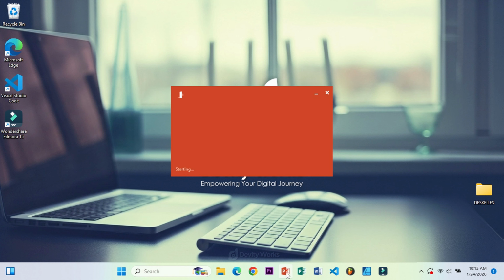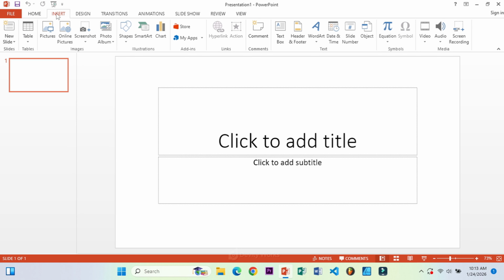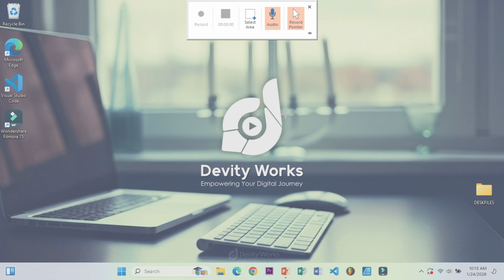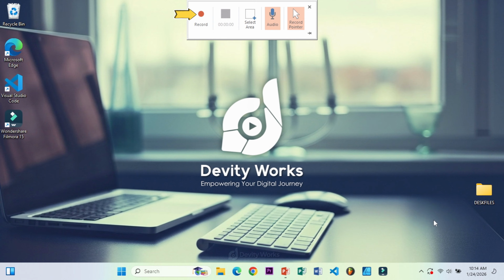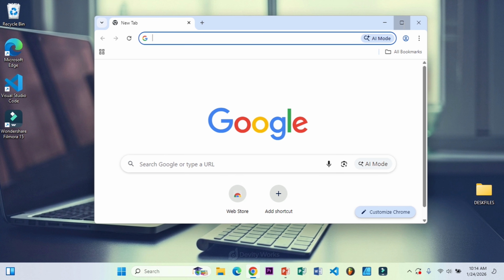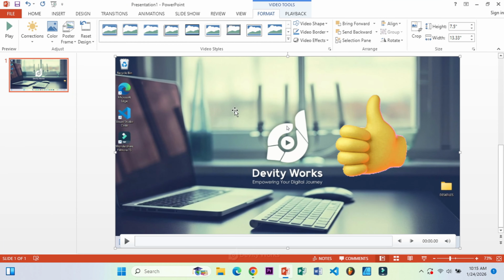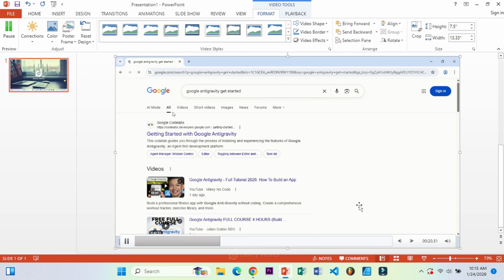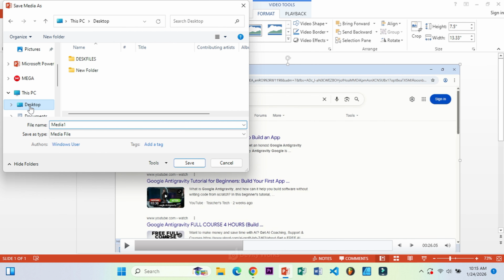How to Record Screen Using Microsoft PowerPoint | Free Built-in Recorder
Learn how to record screen using Microsoft PowerPoint with its free built-in screen recorder—no extra software required! In this step-by-step tutorial, you’ll discover how to use PowerPoint as a screen recorder to capture your PC screen, applications, browser tabs, and audio with ease.

Many people don’t know that Microsoft PowerPoint includes a hidden screen recording feature that works perfectly for creating tutorials, presentations, online classes, software demos, and YouTube videos. In this video, I’ll show you how to screen record with PowerPoint, adjust recording settings, include system audio or microphone voice, and save your screen recording as a video file.

Whether you’re a student, teacher, content creator, or professional, this PowerPoint screen recording tutorial is beginner-friendly and works great if you don’t want to install tools like OBS or other screen recording software. By the end of this guide, you’ll be able to turn PowerPoint into a screen recorder and start recording your screen confidently.

📌 Topics covered in this video:
- How to record screen using Microsoft PowerPoint
- PowerPoint screen recorder explained
- Record screen and audio using PowerPoint
- Use PowerPoint as a free screen recorder
- Screen recording with PowerPoint on Windows